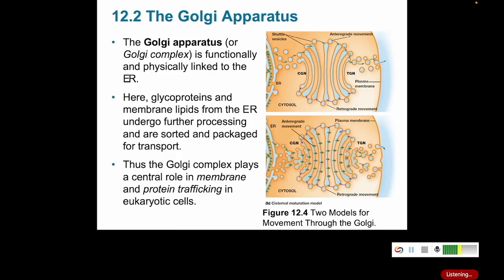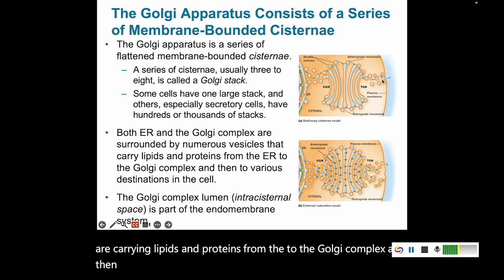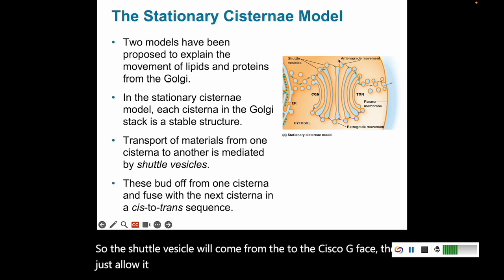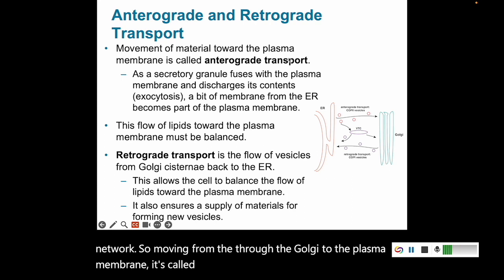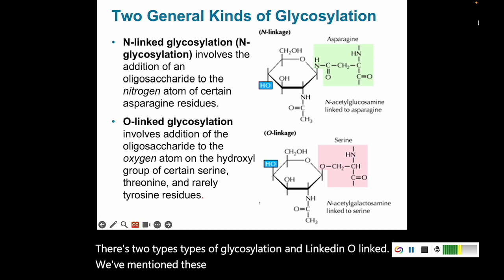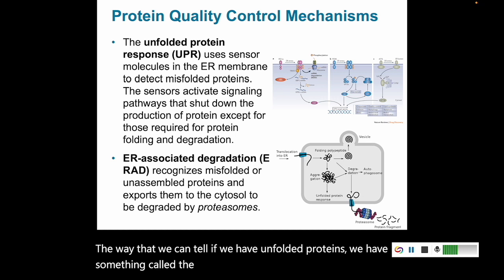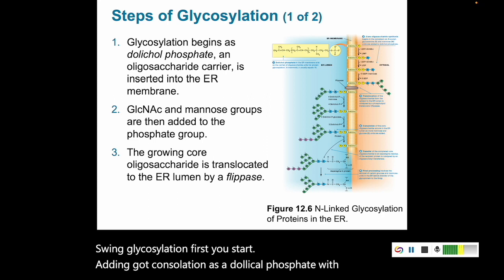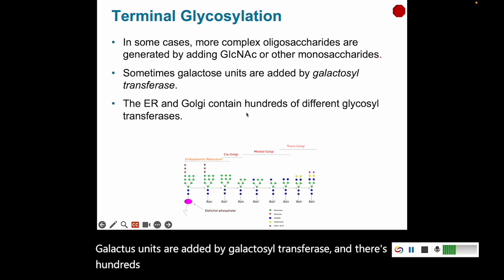Protein Trafficking 2 Golgi Apparatus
We discuss the structures and functions of the cis-Golgi network and the trans-Golgi network, and anterograde and retrograde transport. We compare the stationary cisternae model and the cisternal maturation model in terms of movement through the Golgi.